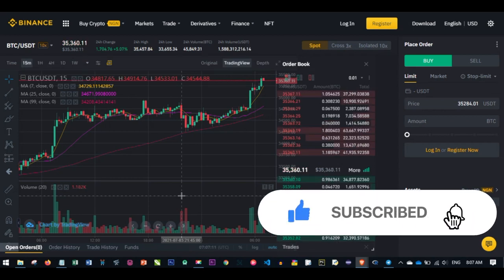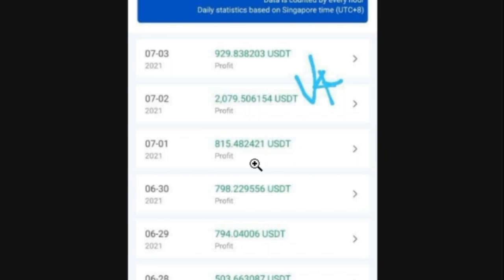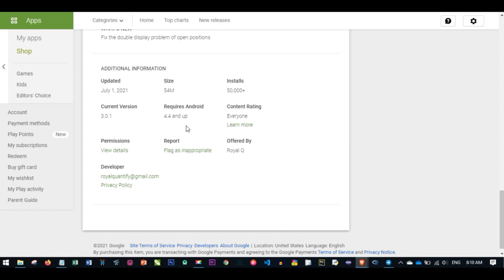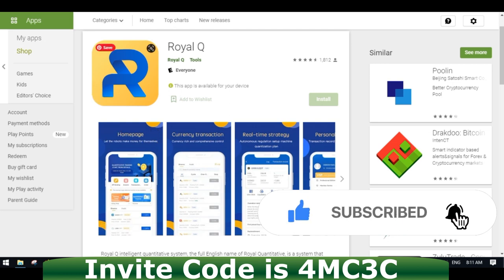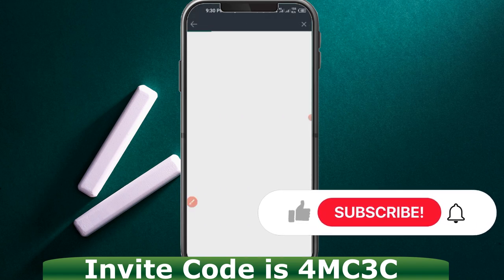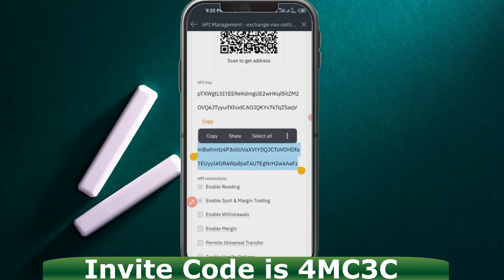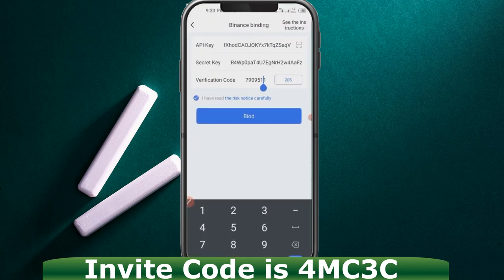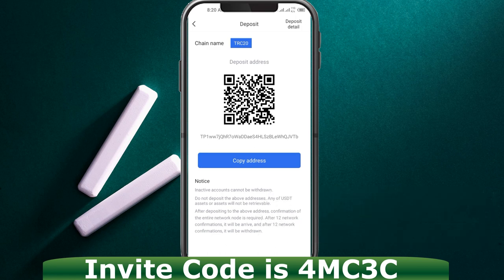How to Use Binance Trading Bot (Royal Q Crypto Trading Bot Tutorial)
Royal Q intelligent quantitative system. the full English name of the app is Royal Quantitative, it is a system that focuses on artificial intelligence quantitative trading.
4 years of digital currency trading system quantitative strategy development experience, has successively built quantitative systems for many international private equity funds, and perfect investment quantitative strategy models, To maximize the utilization of member funds, and to help members maximize their profits through quantitative transactions in the digital currency market.

ARTIFICIAL INTELLIGENCE ROBOT FOR BINANCE & HUOBI SPOT
TRADING ACTIVATION FEE: USDT100 (Annual)
⁃ Cheapest cost in the market ⁃ AI Robot 3rd version (newest)
⁃ Has been 2 years Proven in China
⁃ Binance / Huobi integration key API
⁃ Up to 20x - 100x quantitative transaction per day
⁃ 53 Portfolio coins / token pairs with USDT
YOUR CAPITAL & PROFITS STAYS in your own Binance or Houbi account, only accessible by you at the same time RoyalQ AI Robot works 24/7 providing lucrative profits around  1% - 2% Per day for 365 days !!👍👍

✅✅BITCOIN👉 1KuFN1644uXvHECLR7UV3X2RgYfrR8woR1
✅✅Ethereum👉 0x139c05ba1bD30D79e964f9F160f681b79C1bD0f1

Royal Q Q&A

1. How much is the RoyalQ bot fee?
🗣 USDT100 for a year

2. How much trading fees does RoyalQ charge?
🗣 20% from the profit only

3. Minimum fuel?
🗣 USDT 20 ( 20% Trading fees will be deducted from here)

4. How much is minimum capital for trading on Binance/Houbi?
🗣 USDT 100 is the minimum starting capital

5. I don’t have experience in trading, how can I make money in RoyalQ?
🗣 For beginners, you can use RoyalQ Copytrade and earn a stable income.

6.  How much profit can I make?
🗣 Roughly 1% a day, Crypto is 24/7 hence 10% - 50% a month (Depending on crypto market)

7. What’s is the risk?
🗣 The best part there is no risk on RoyalQ because your capital and profit will be in your own Binance/Houbi account, the bot has not excess to your funds and the bot does not make a loss, the only paper lost/floating loss because RoyalQ bot trade’s on Spot Market.